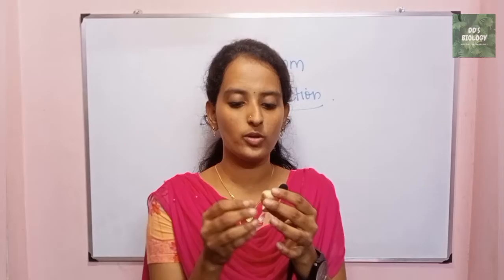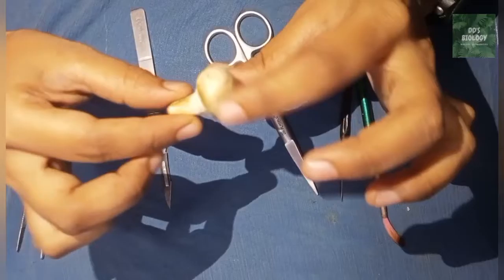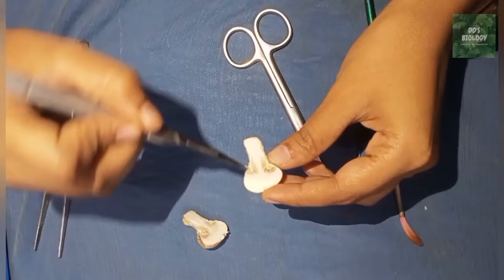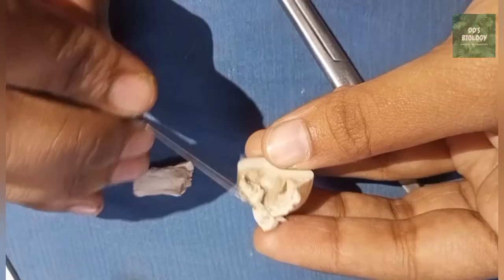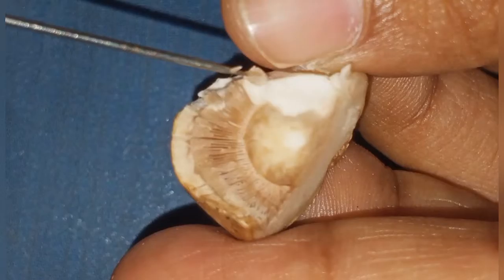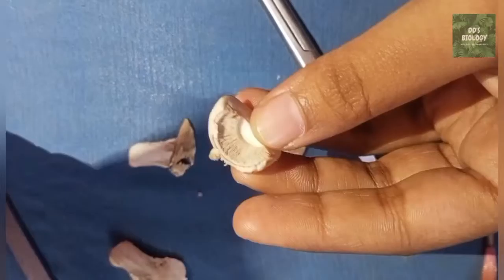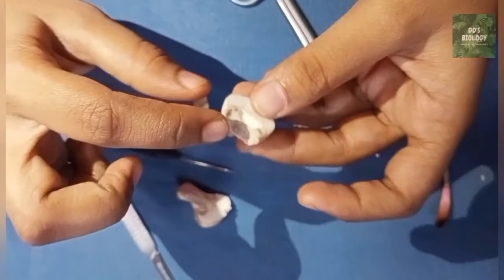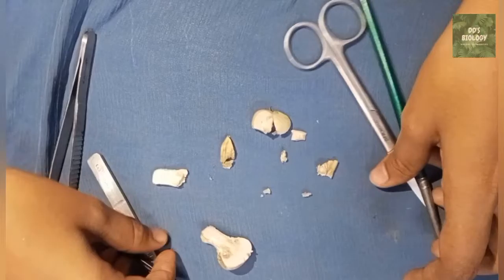Mushroom dissection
Helo friends welcome to DD'S Biology 🤗 In this video we will see the dissection of mushroom.

In mushroom dissection, we see the structure of mushroom which  is basidia, basidiocarp, and basidiospores in the gills.

I hope you are all understand the parts and structure of mushroom very clearly.